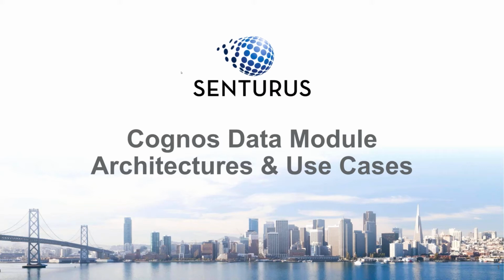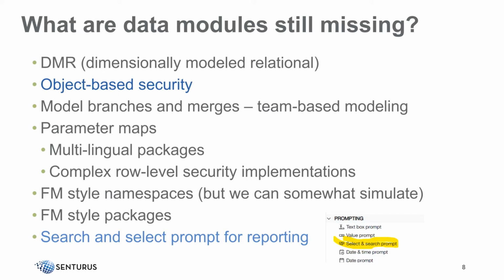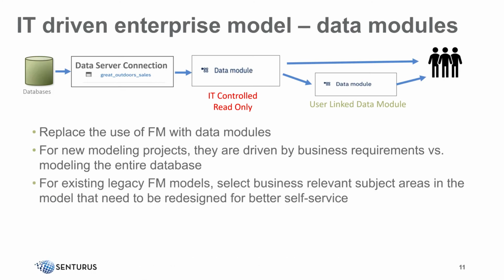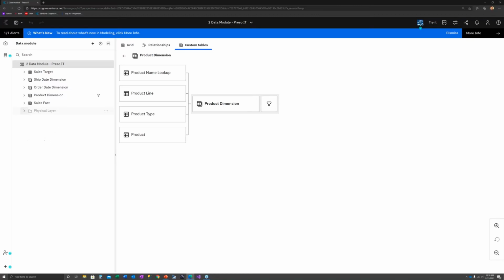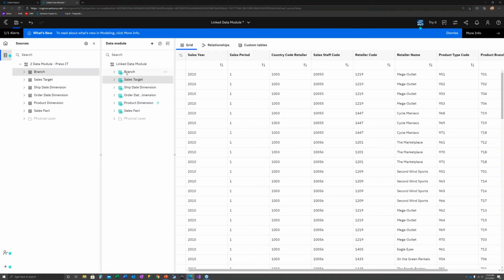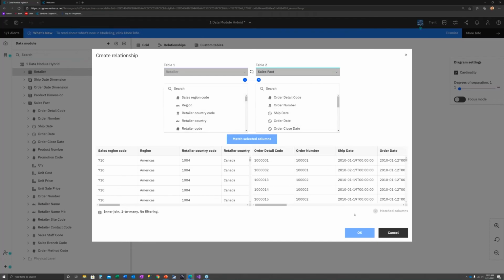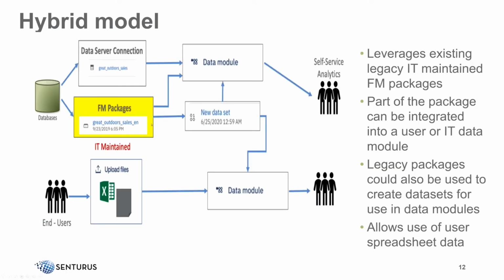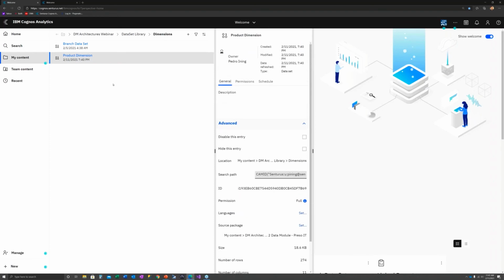Cognos Data Module Architectures & Use Cases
Demos of Cognos data module architectures, real-world data module use cases, concepts of data set libraries, current data module gaps as compared to Framework Manager and other modeling use cases.

See dozens of Cognos blogs, recorded webinars, whitepapers and live events